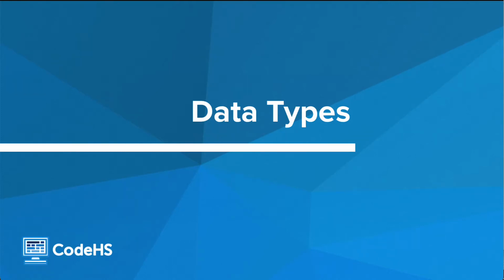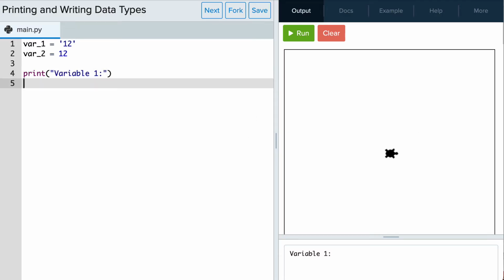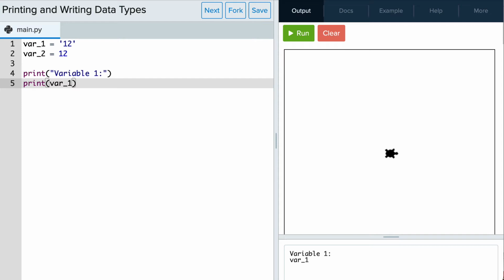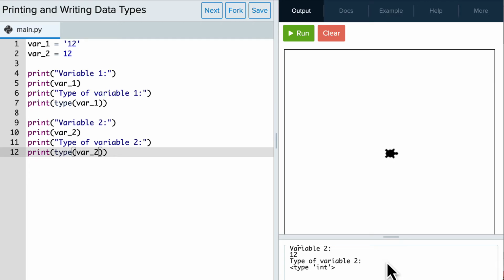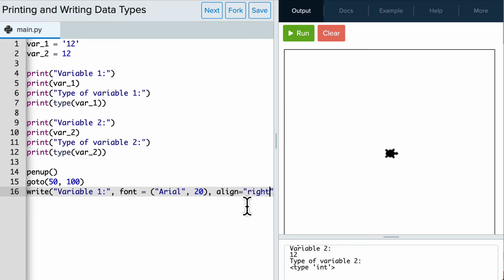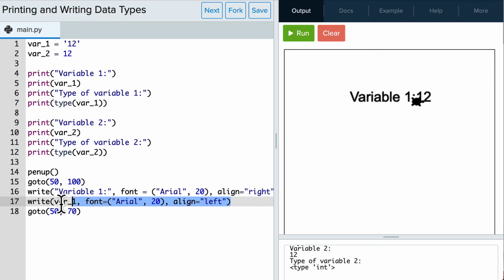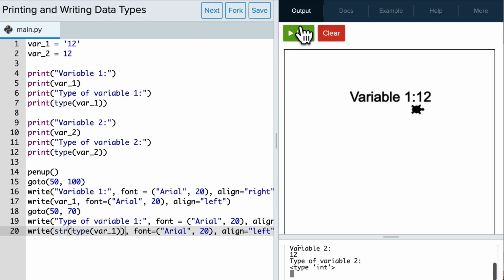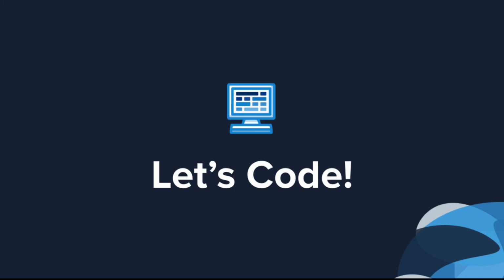Data Types- Example